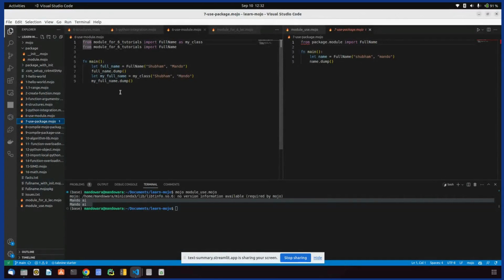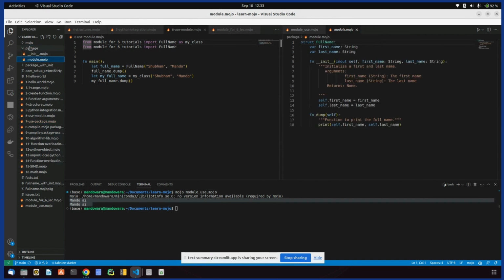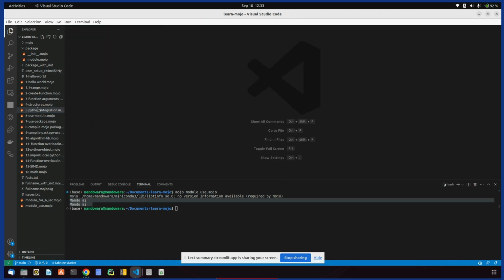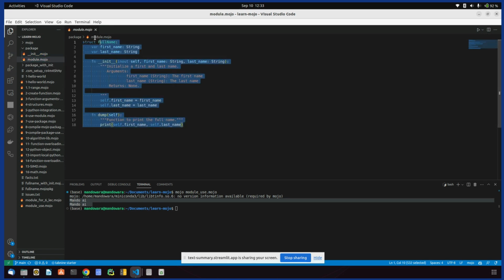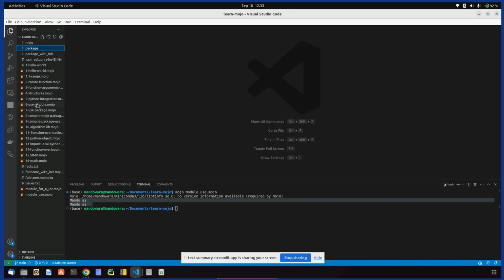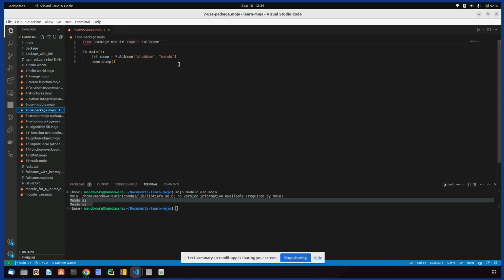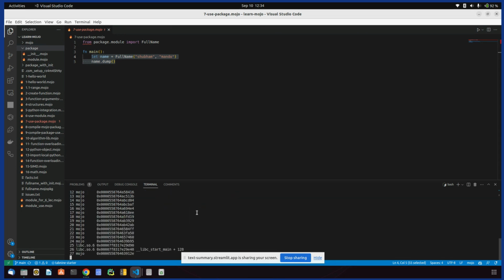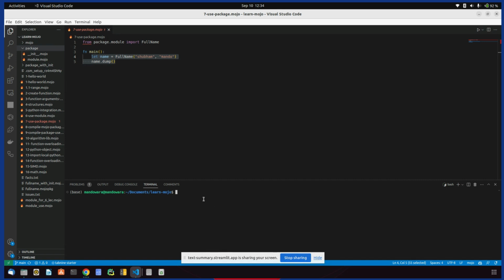9. Unlock the Power of Mojo 🔥: Creating and Utilizing Packages for Efficient Development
**Title:**
"Unlock the Power of Mojo: Creating and Utilizing Packages for Efficient Development"

**Description:**
Welcome to the world of Mojo programming, where efficiency and innovation reign supreme. In this comprehensive guide, we'll delve into the art of creating and using packages, a fundamental aspect of Mojo development. Whether you're a seasoned developer or just stepping into the Mojo realm, mastering packages is essential for organized, modular, and scalable code.

1. Introduction to packages in Mojo.
2. Creating your own Mojo packages.
3. Utilizing existing packages for accelerated development.
4. Best practices for package management.
5. Advanced package usage and optimization.

🚀 Join us on this journey as we explore the Mojo packages universe and elevate your coding skills to new heights. Get hands-on experience with practical examples and unlock the full potential of Mojo development.